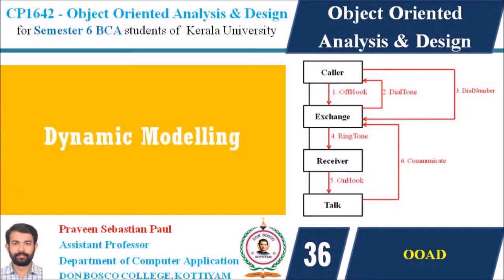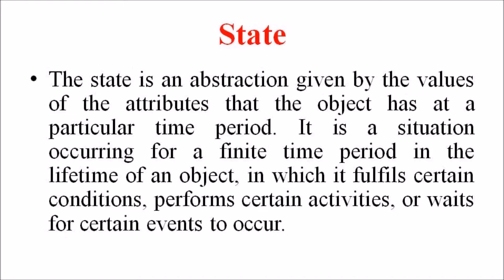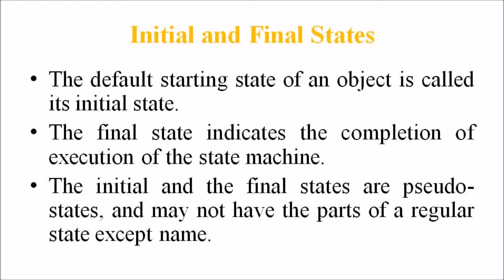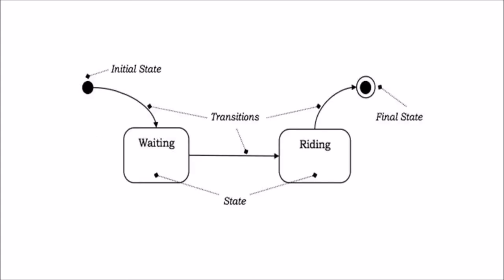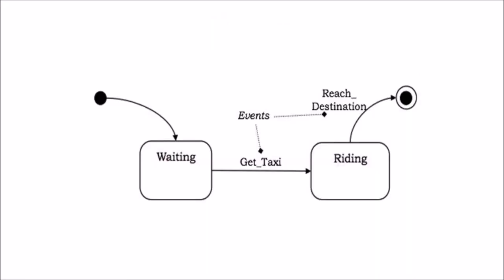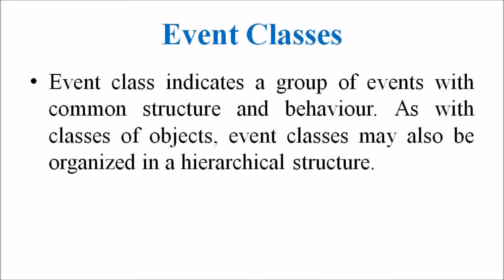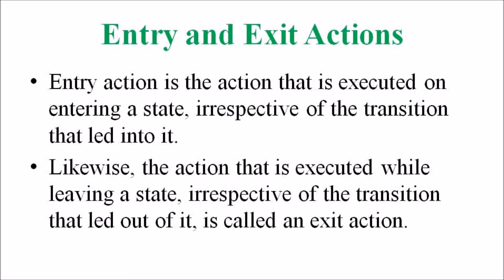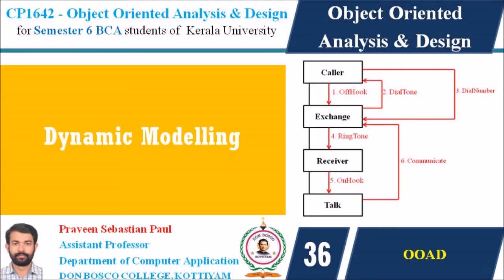LECTURE 36 – OOAD –DYNAMIC MODELLING - BCA SEM 6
The dynamic model represents the time–dependent aspects of a system. It is concerned with the temporal changes in the states of the objects in a system. The main concepts are −
•  State, which is the situation at a particular condition during the lifetime of an object.
•  Transition, a change in the state
•  Event, an occurrence that triggers transitions
•  Action, an uninterrupted and atomic computation that occurs due to some event, and
•  Concurrency of transitions.
A state machine models the behaviour of an object as it passes through a number of states in its lifetime due to some events as well as the actions occurring due to the events.